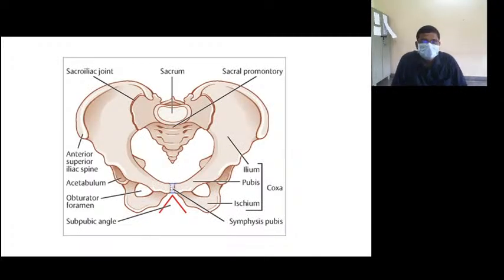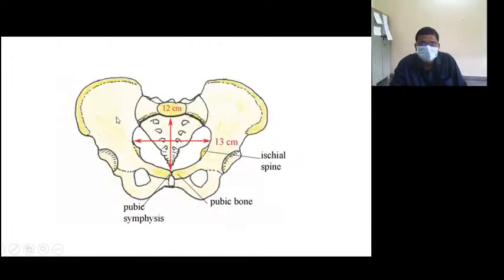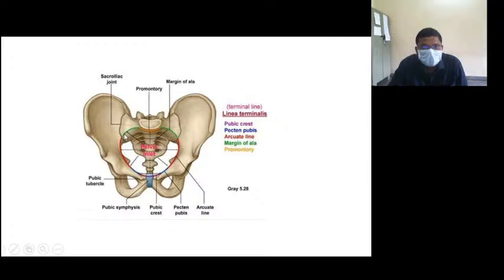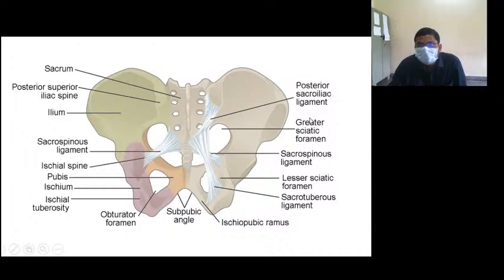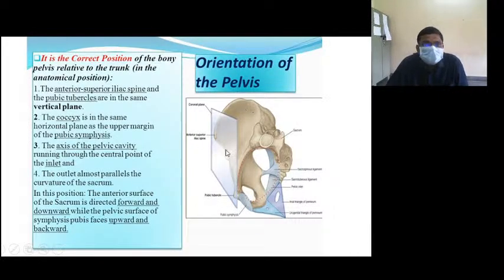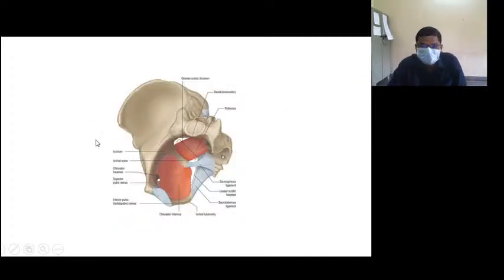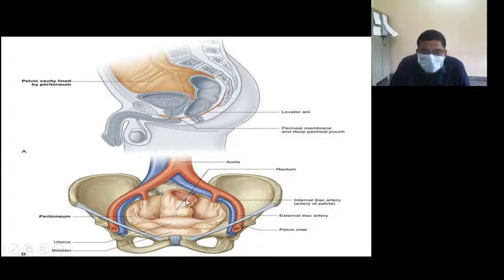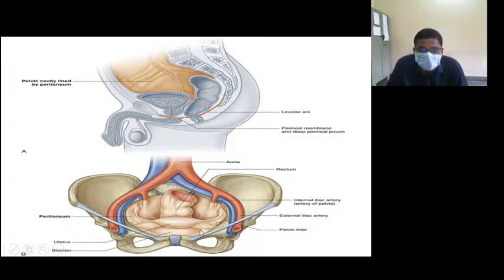First year Live Stream